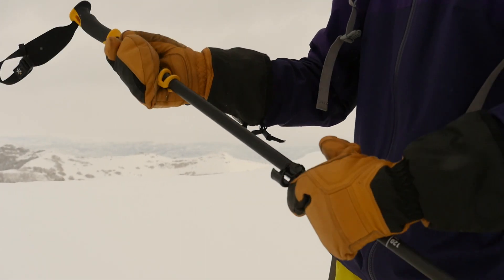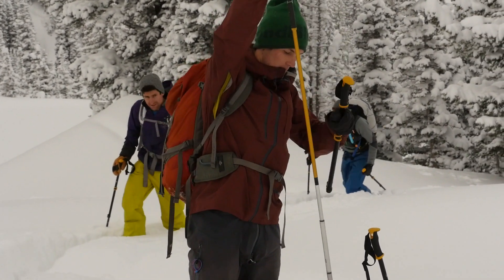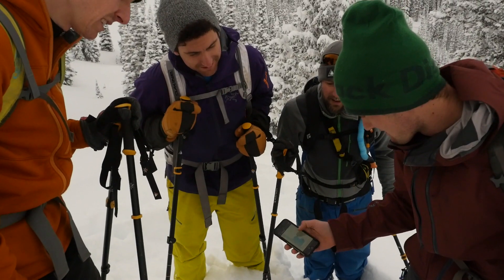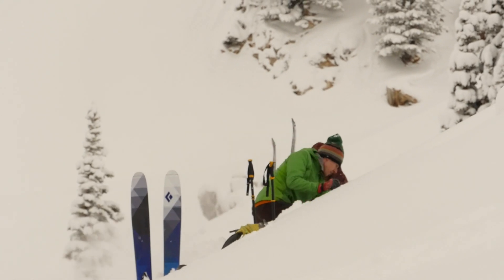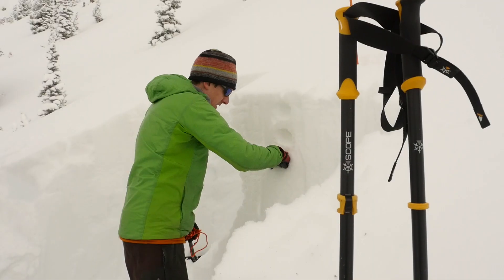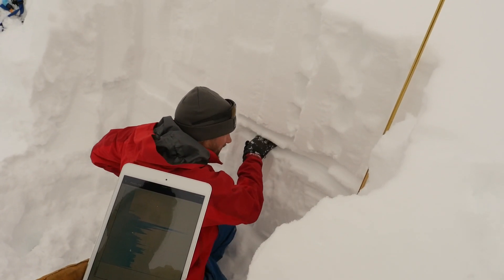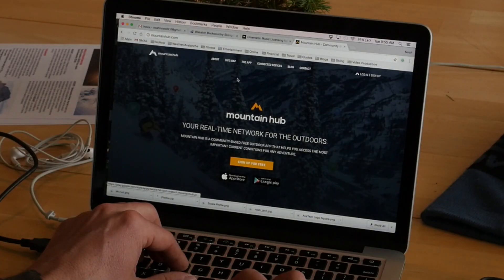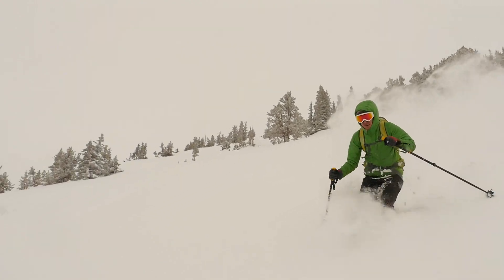Avatech Scope Pole by Mountain Hub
Introducing the Avatech Scope Pole. Snowpack structure from your ski pole directly to your smart phone.